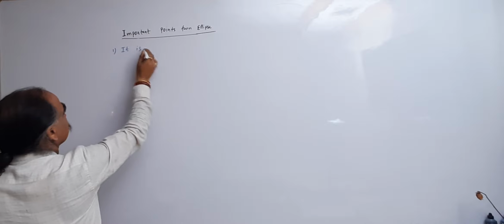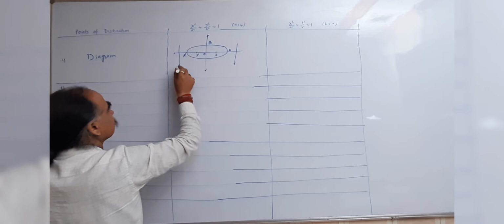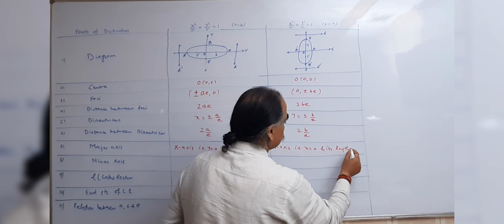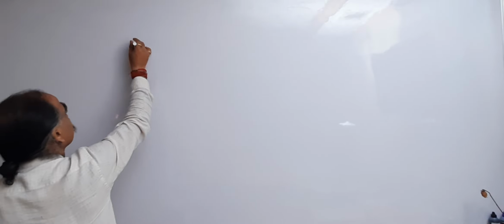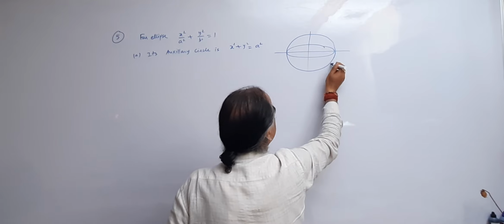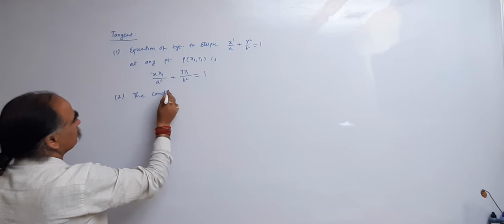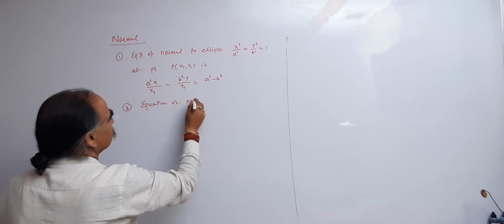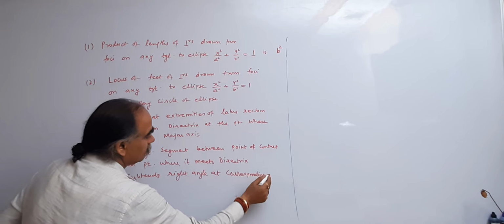Formulae of Ellipse | Conic Section Class 11th | mathematics